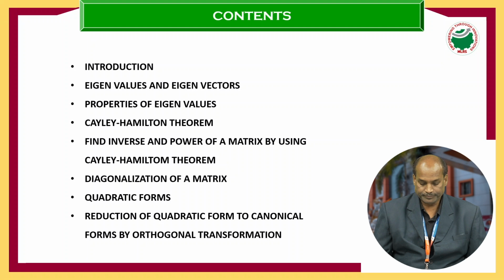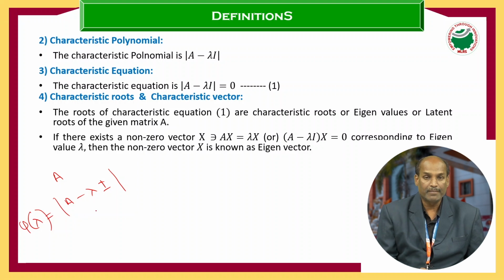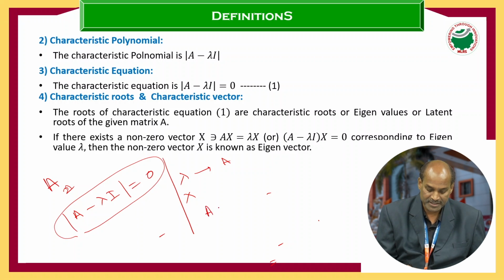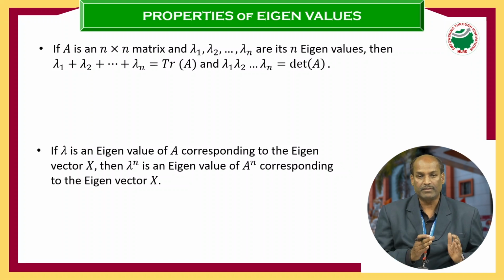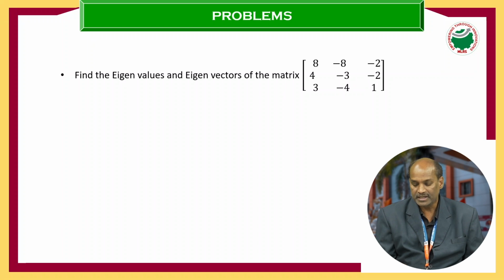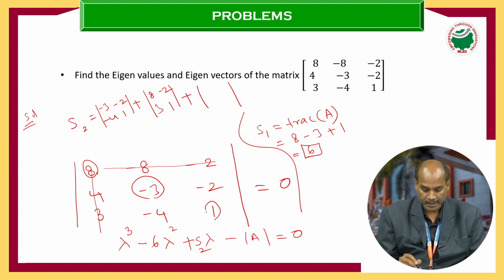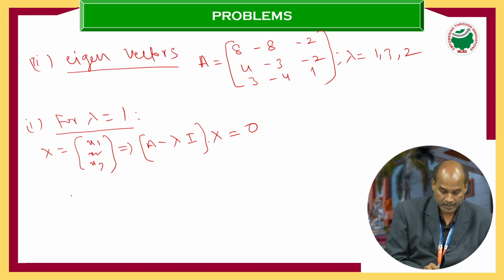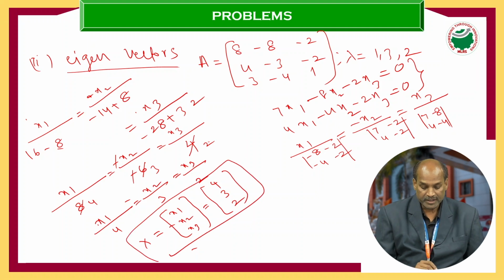EIGEN VALUES AND EIGEN VECTORS | BY DR. P. VENKAT RAMAN || MLRITM